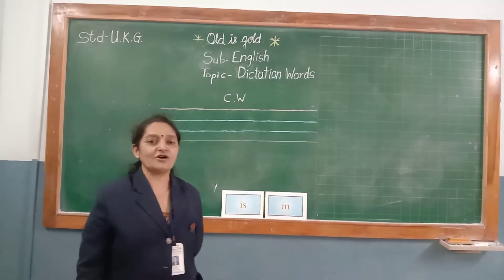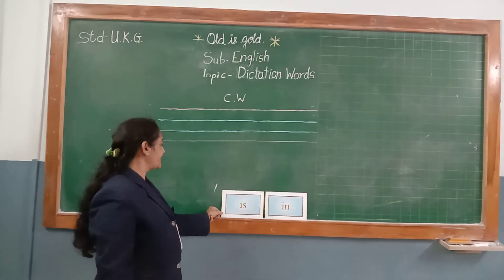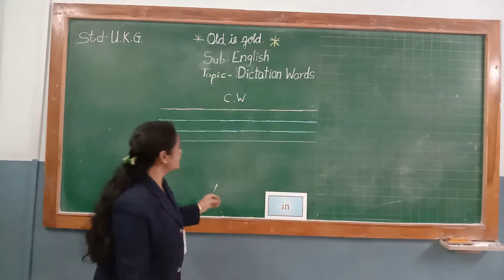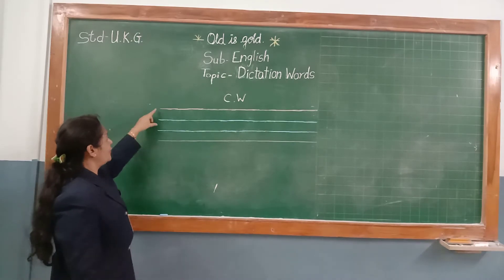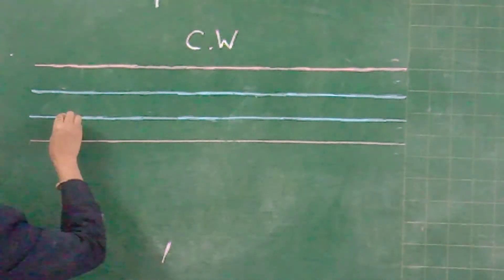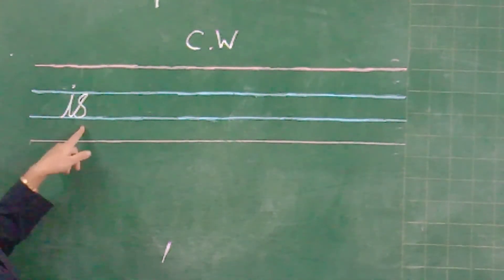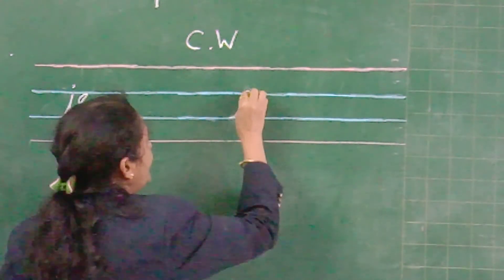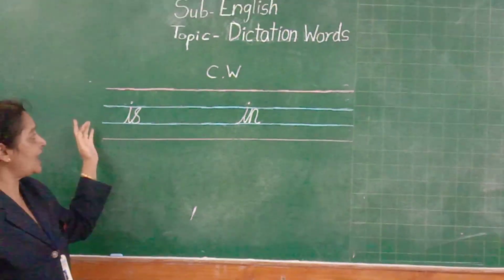Std - UKG Sub - English Topic 27 - Dictation Words (is, in)